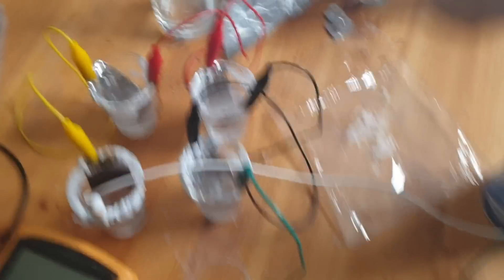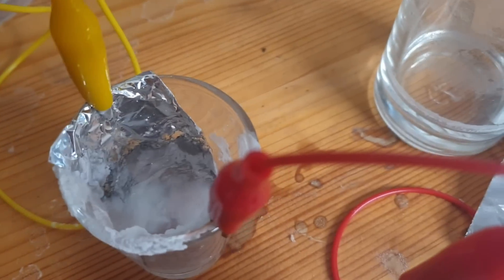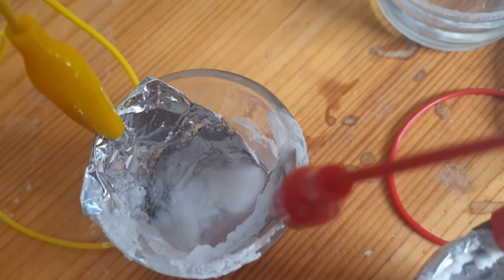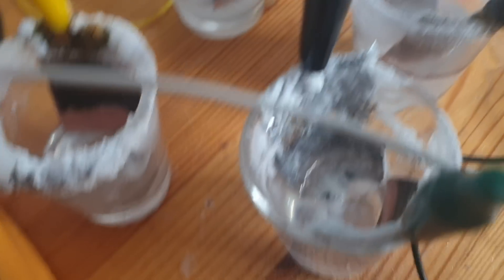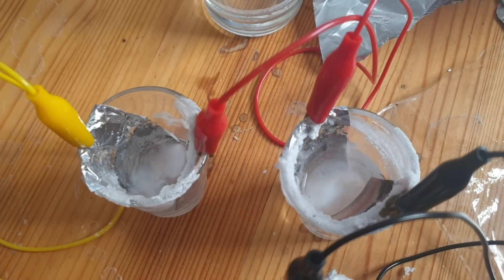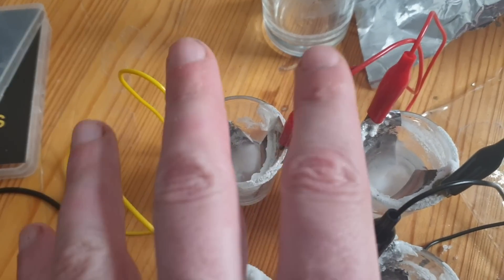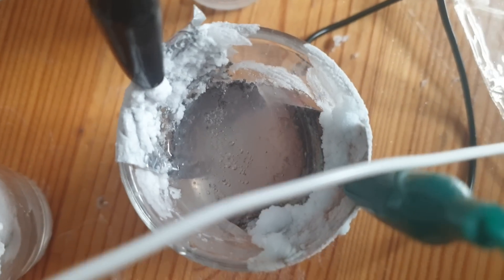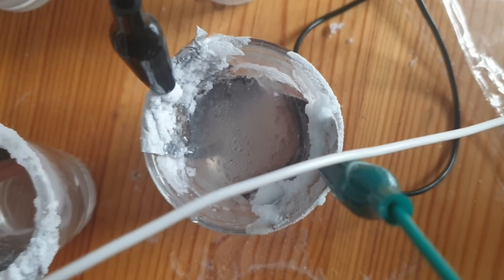'Free electric from salt water' - one week later!